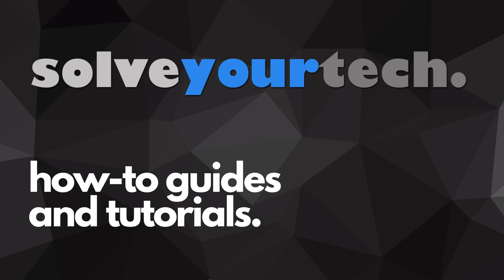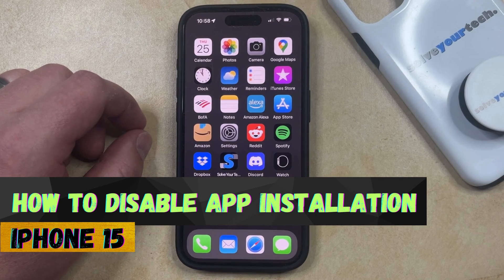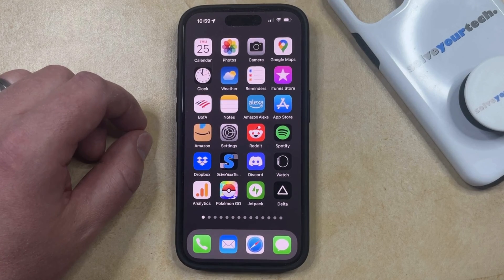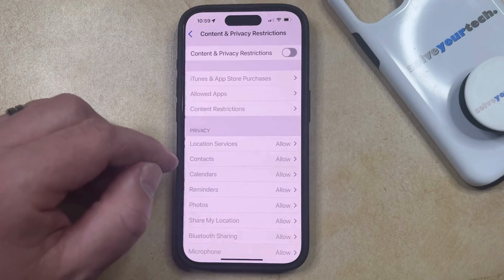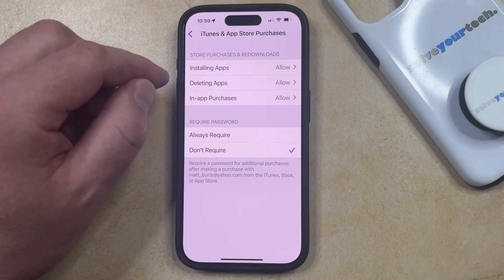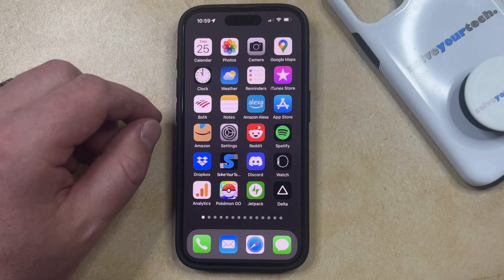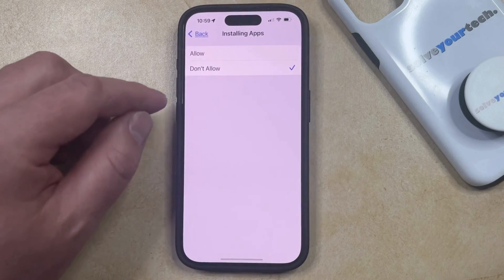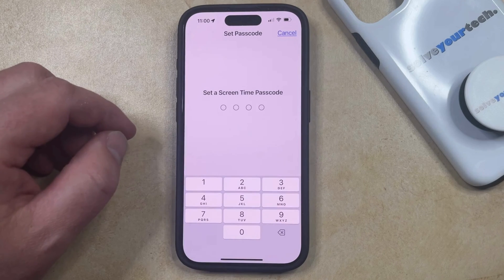How to Disable App Installation on iPhone 15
This video will show you how to disable app installation on iPhone 15. Once you complete this tutorial, you will block the installation of new apps on the device.

You can disable iPhone 15 app installation with the following steps:

1. Open Settings.
2. Choose Accessibility.
3. Select Content & Privacy Restrictions.
4. Turn on Content & Privacy Restrictions.
5. Choose iTunes & App Store Purchases.
6. Select Installing Apps.
7. Select Don’t Allow.

You can also choose to set a screen time passcode on the main screen time menu so that it is required to make any changes to the settings.

00:00 Introduction
00:14 How to Disable App Installation on iPhone 15
01:25 Outro

Related Questions and Issues This Video Can Help With:

- How to Disable App Installation on iPhone 15 Mini
- How to Disable App Installation on iPhone 15 Plus
- How to Disable App Installation on iPhone 15 Pro
- How to Disable App Installation on iPhone 15 Pro Max